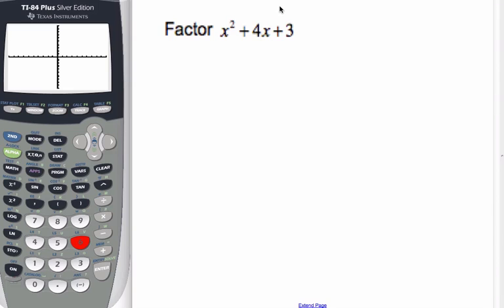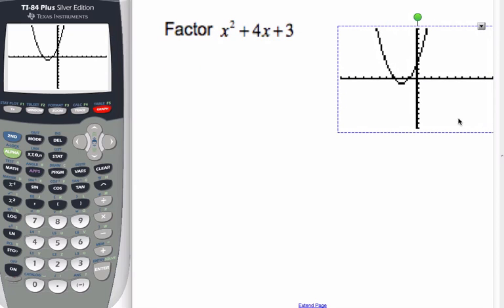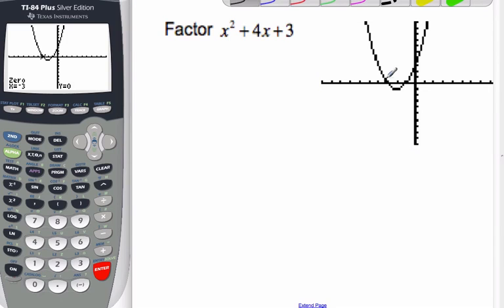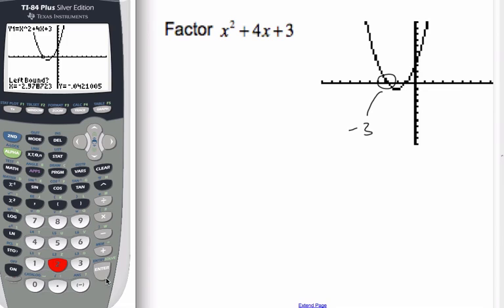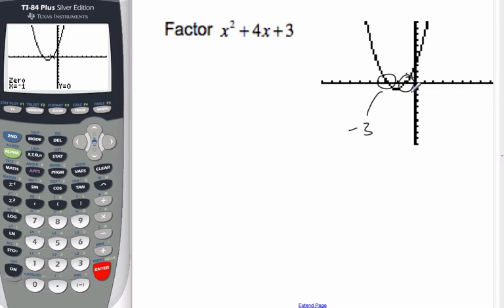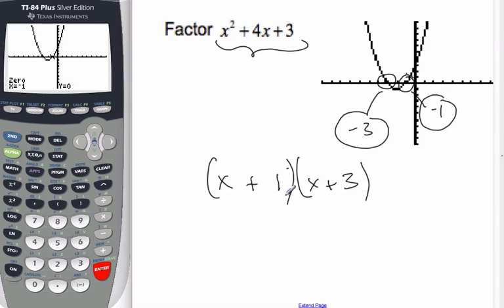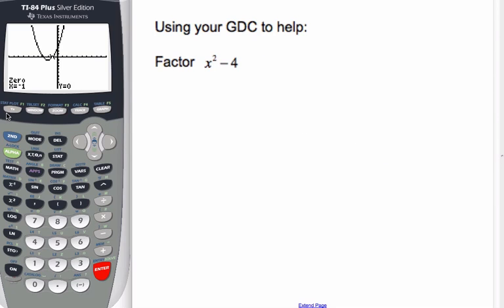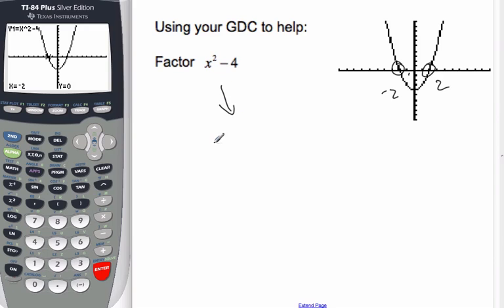4.3.0 Factoring - GDC Help